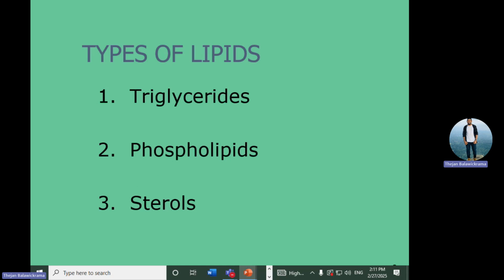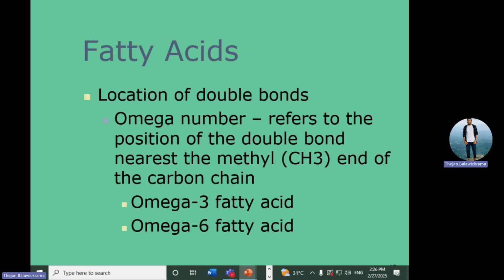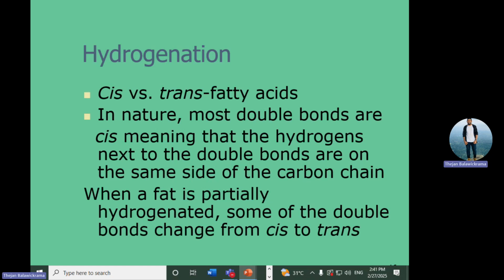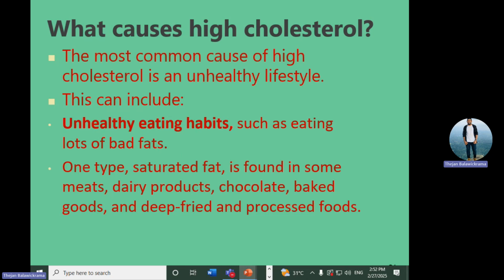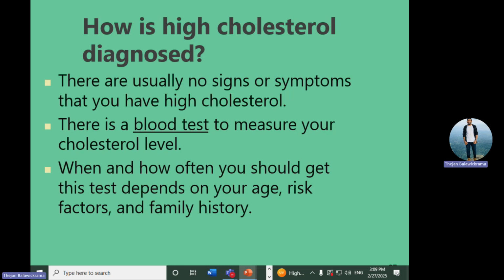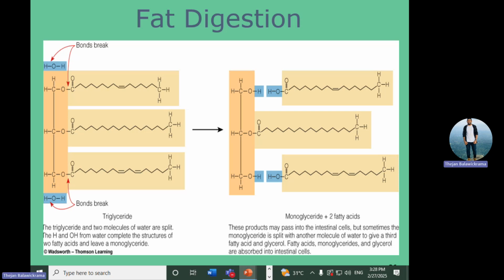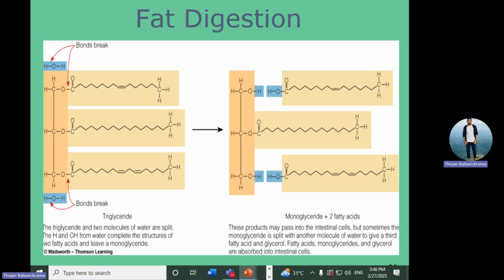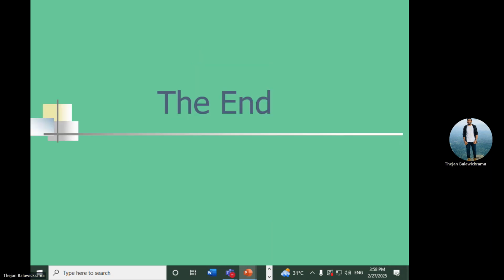Diploma in Optometry - Biochemistry | 27-02-2025